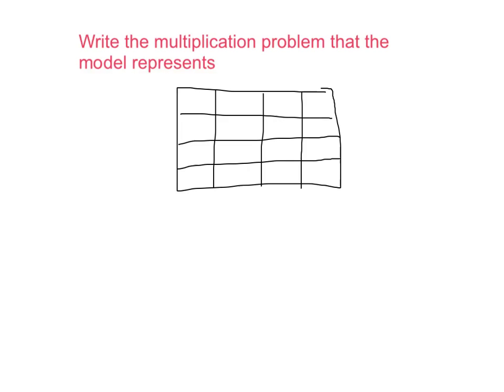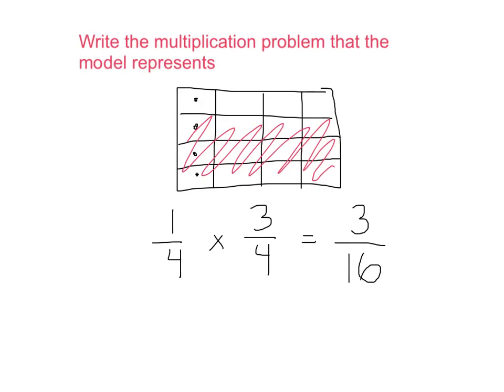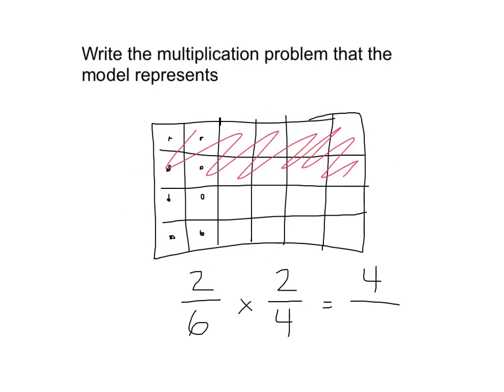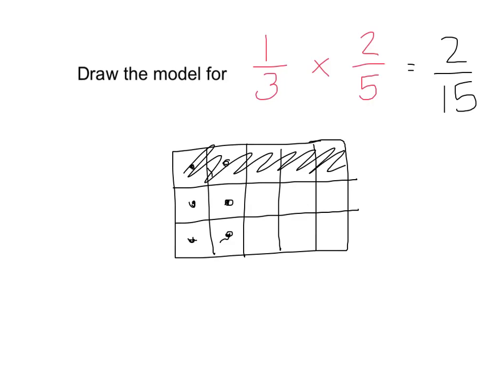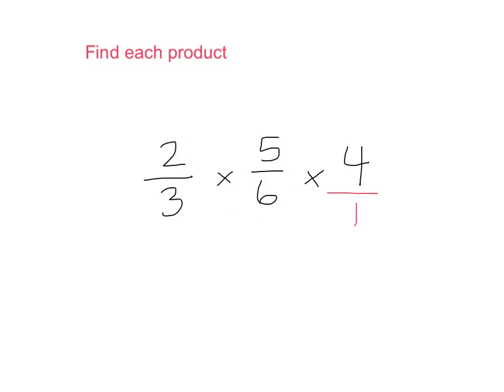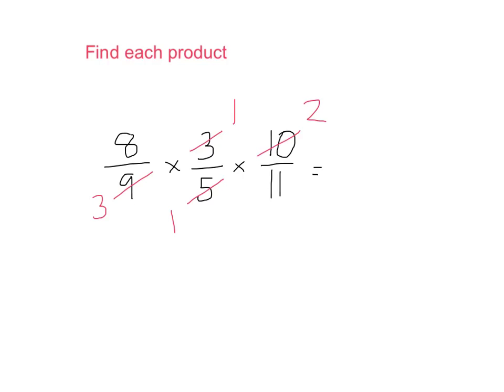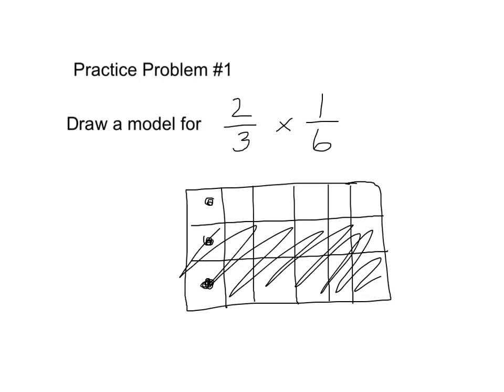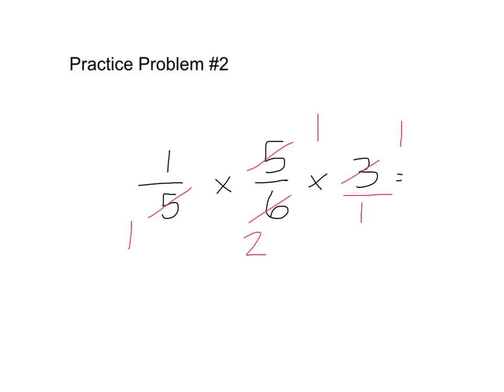Made with Explain Everything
11.2 Multiplying with Models